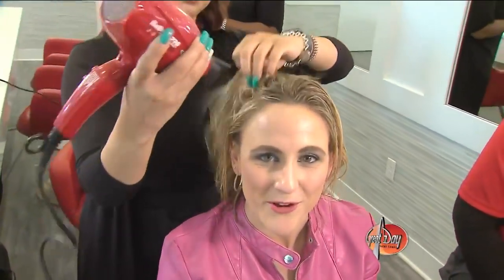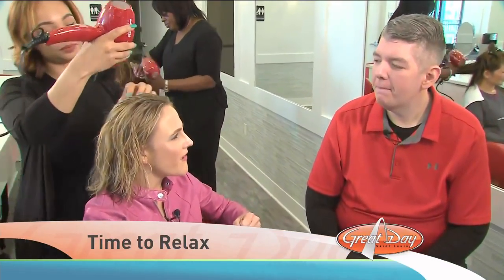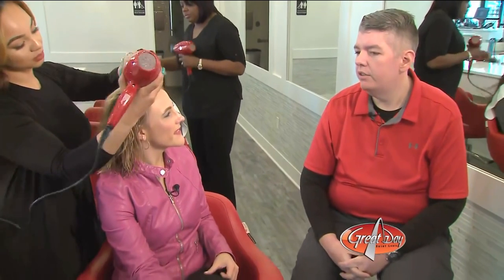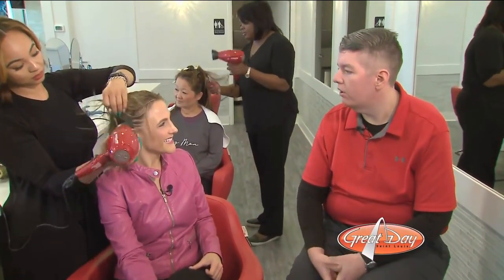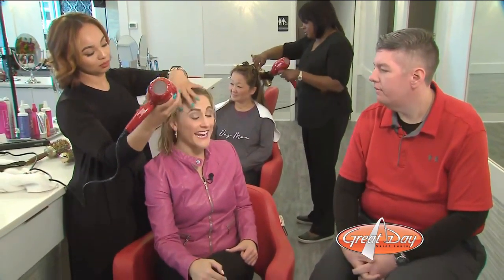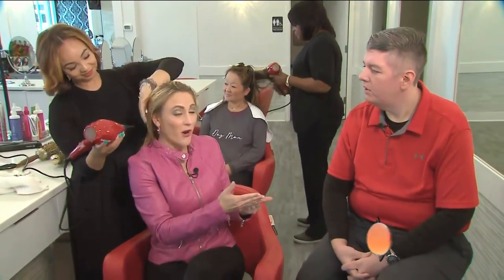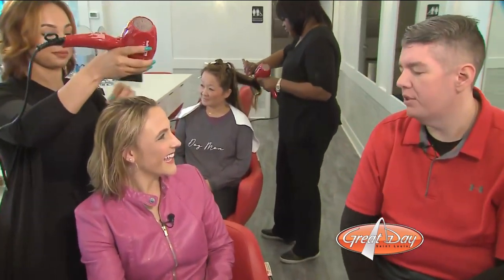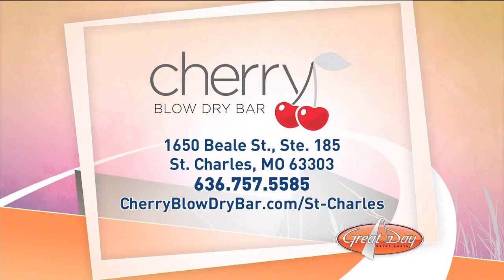Cherry Blow Day Bar: What's a Blow Dry Bar?